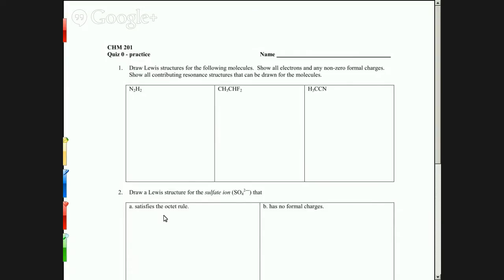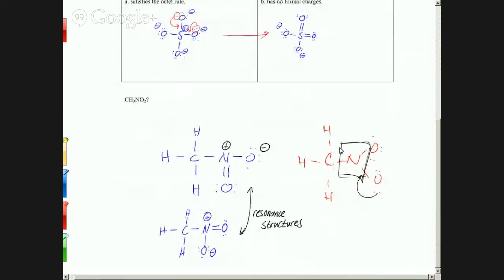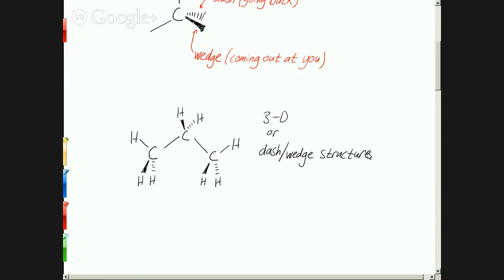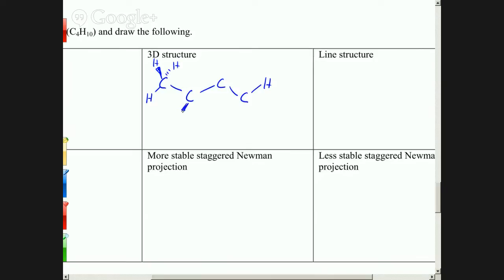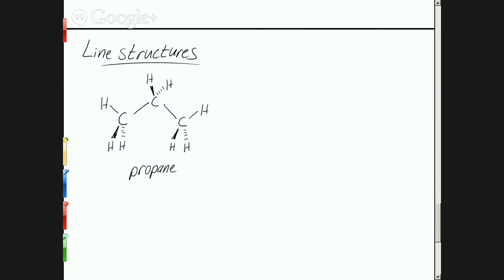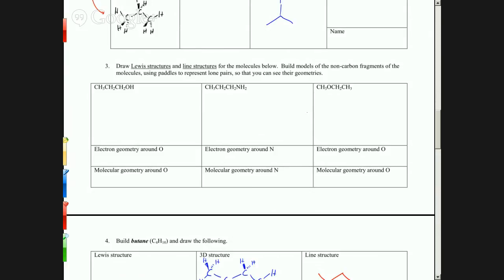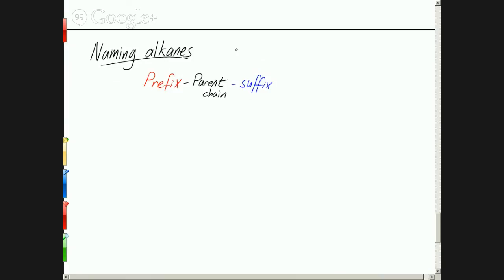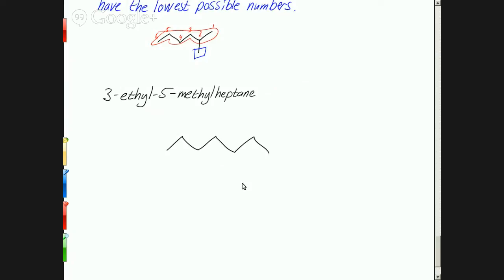CHM 201 - Resonance; functional groups; structure drawing